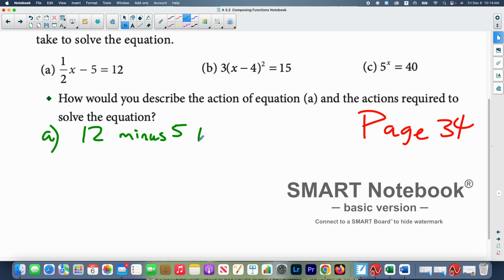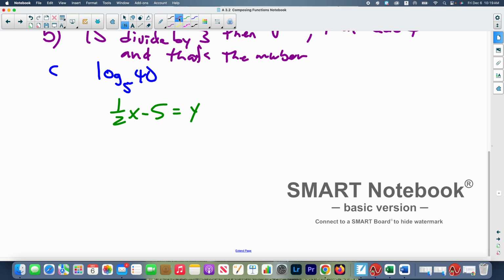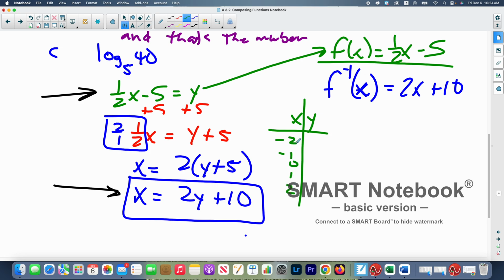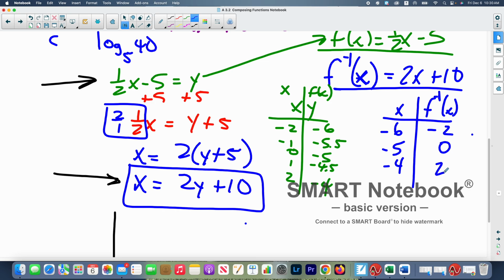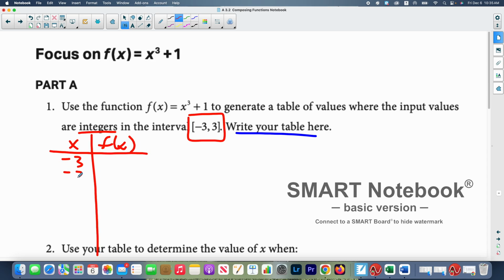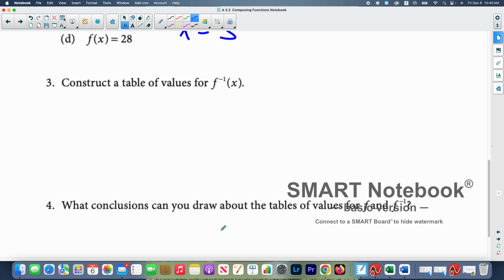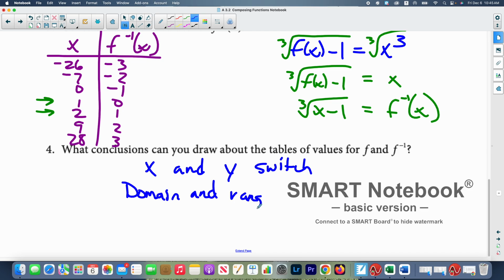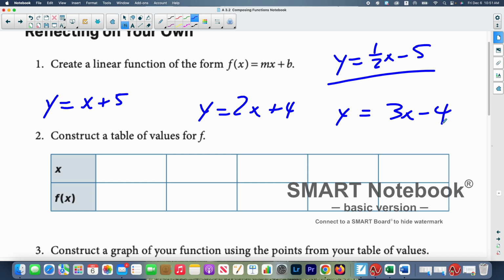A 3.2 Day 13 12/6